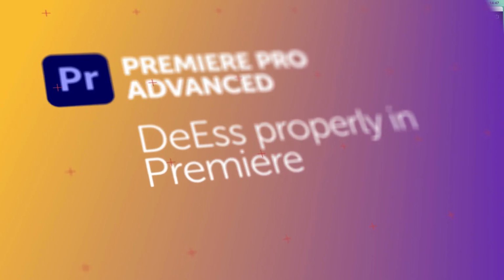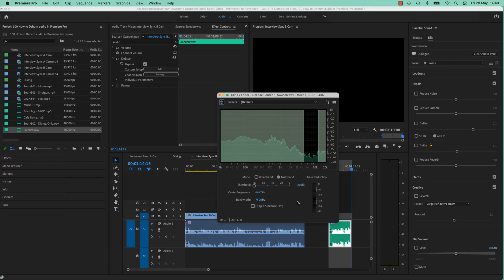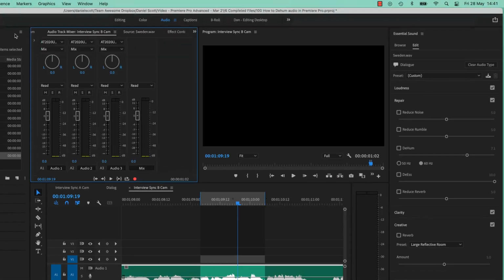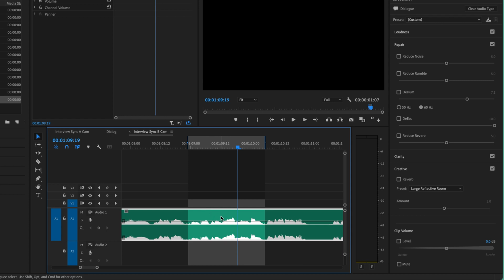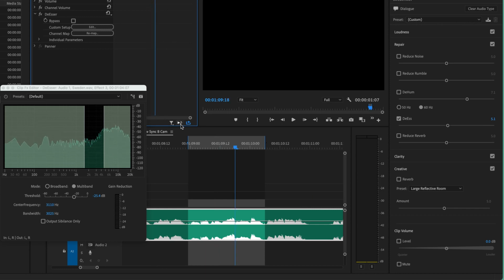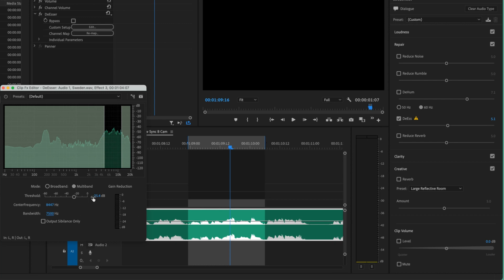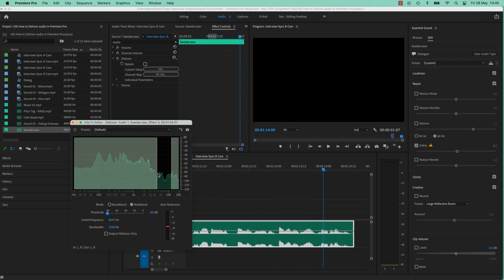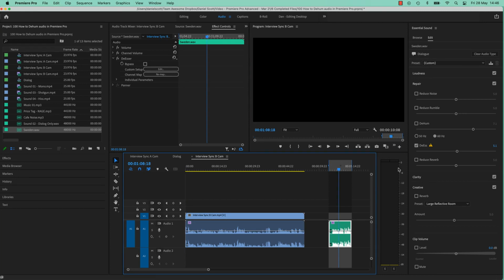520001 101 How to use the DeEss properly in Premiere Pro Advanced Training with Adobe Premiere P